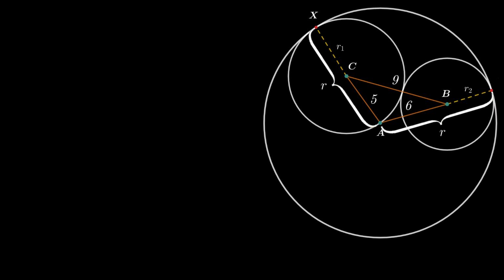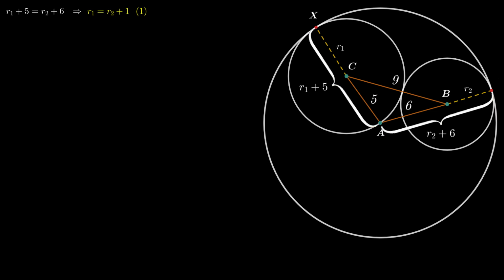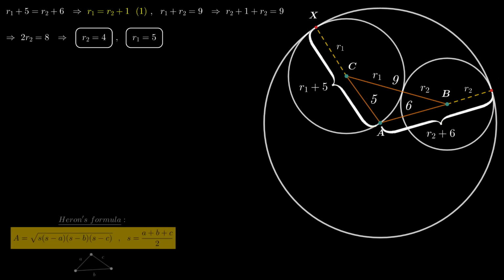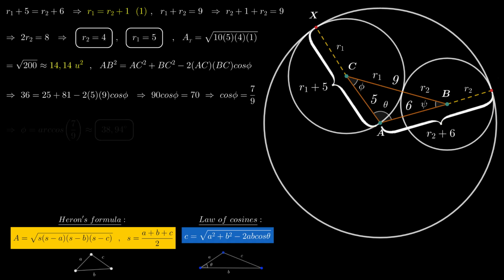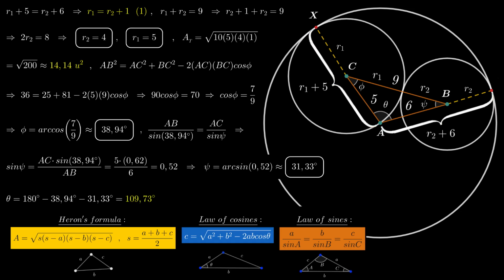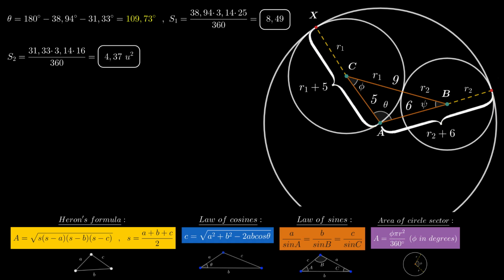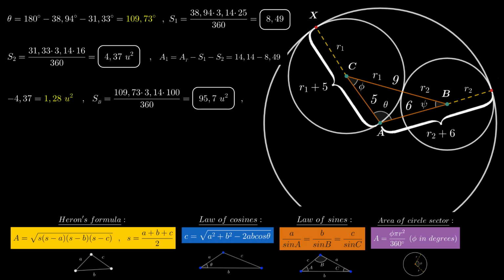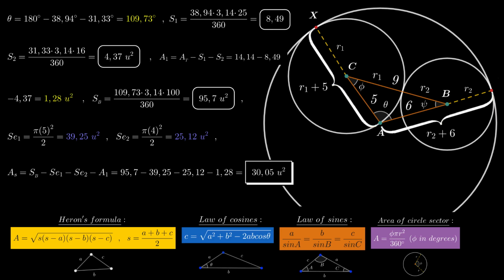Interesting Geometry Puzzle | 2 Circles Within A Circle Problem | Can You Solve It?